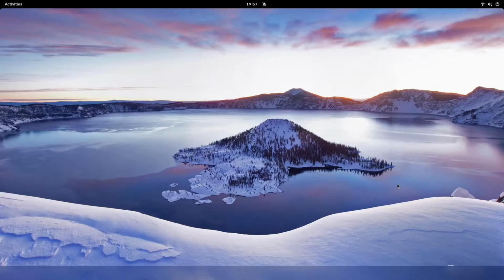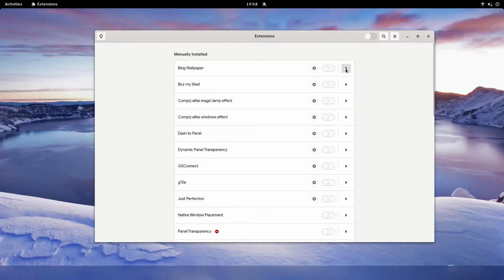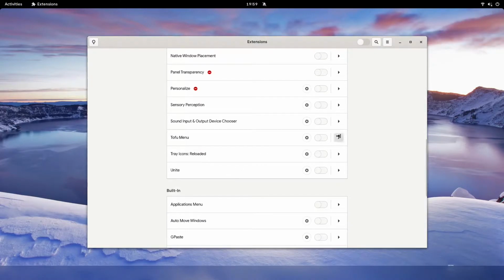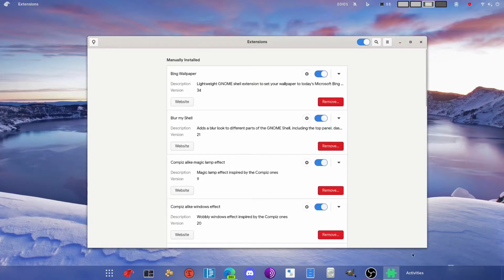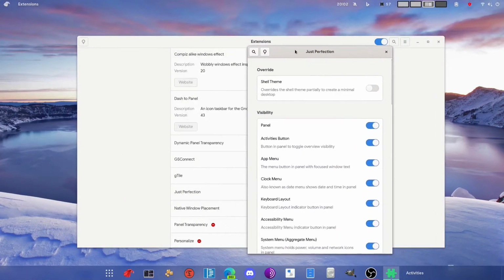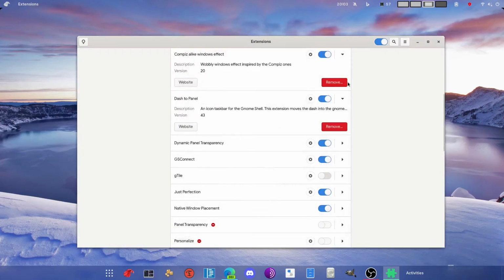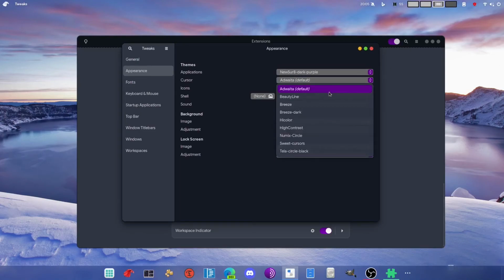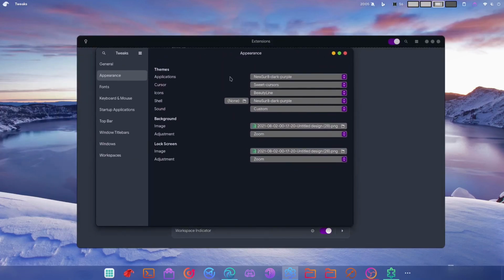customising GNOME | Best Extensions | Best Themes | GNOME Tweaks